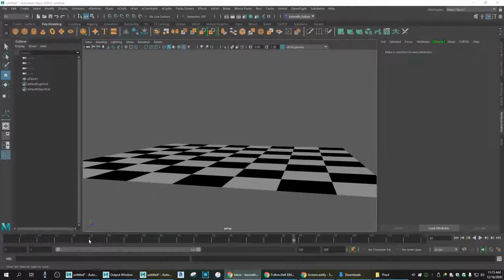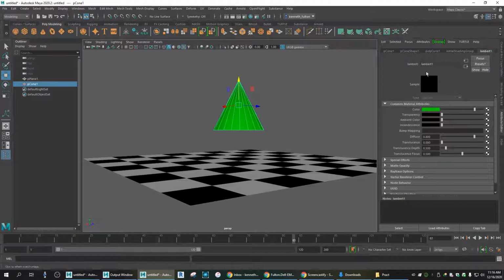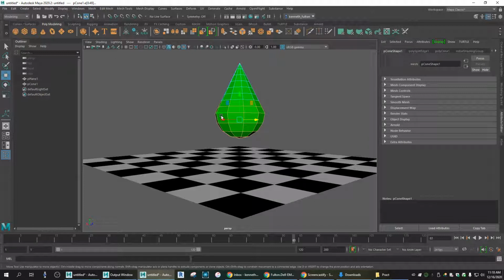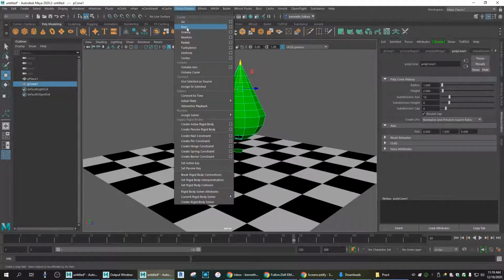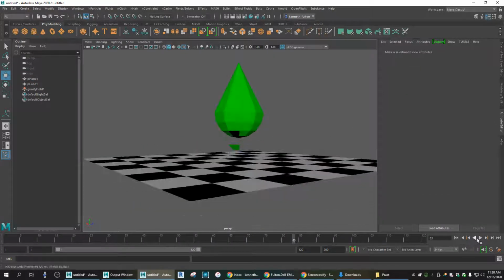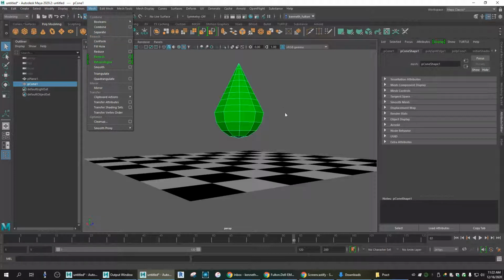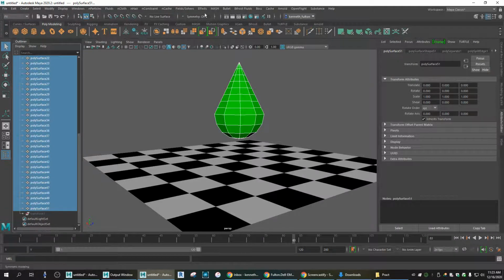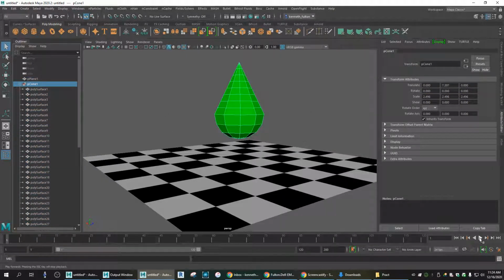Intro to Maya- Detach and Separate Mesh